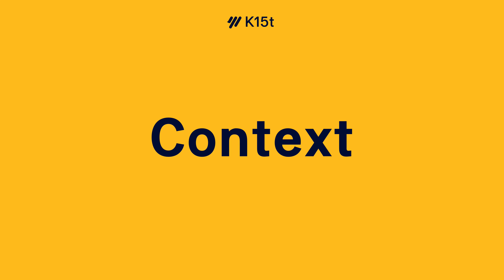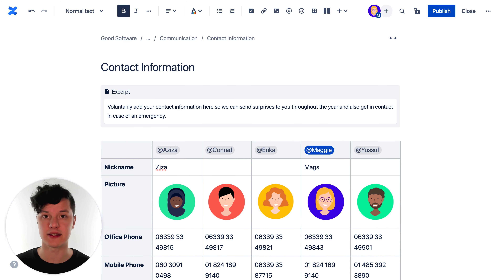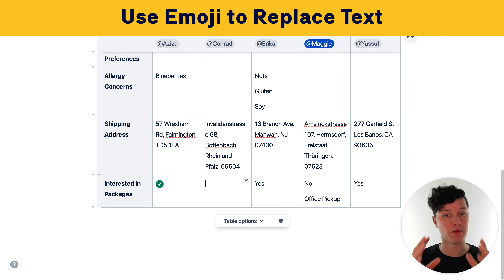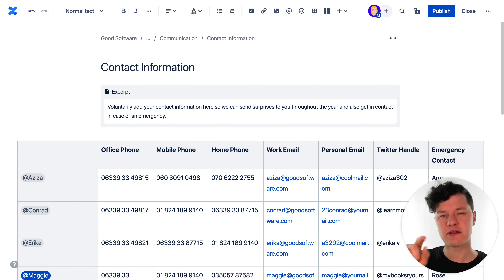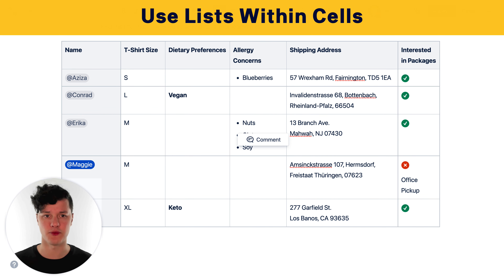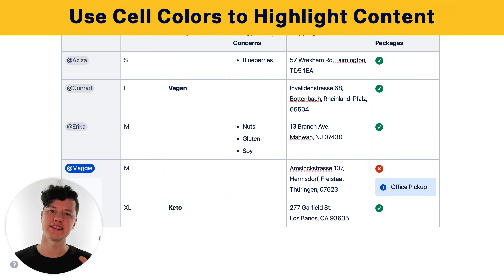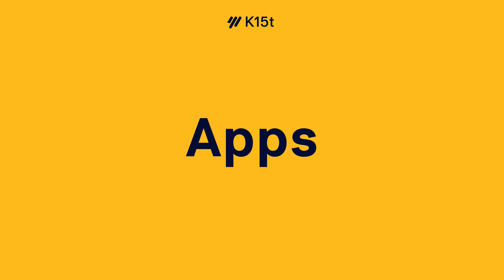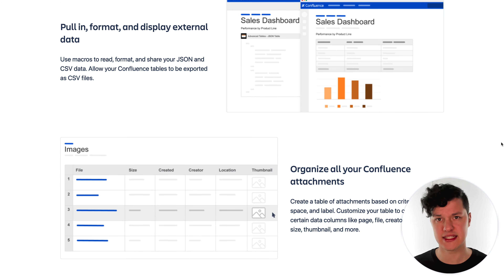Create Beautiful Tables in Atlassian Confluence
If your team uses Confluence, you've probably created a table or two, right? And while it's easy to pack a lot of great information into a table, if you're not careful, it can become very hard for people to find just what they're looking for.

In this video, we show how to create functional and beautiful tables that help people quickly find what they're looking for.

❓How do you manage tables in Confluence and which best practices from this article have you already embraced? ⬇

Want to learn more about creating great content in Confluence?

Chapters:
00:00 - Intro
00:50 - Bring in context
01:17 - Focus on the details
02:38 - Scannable and beautiful
04:09 - There’s an app for that!
04:46 - Wrap up